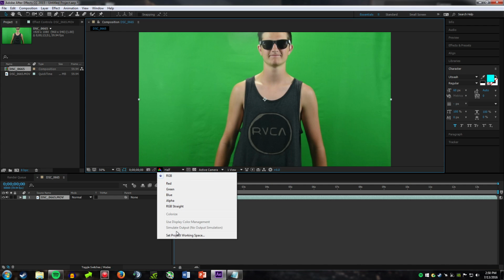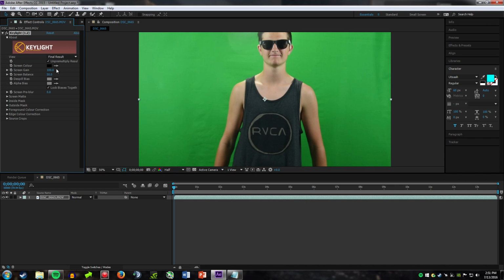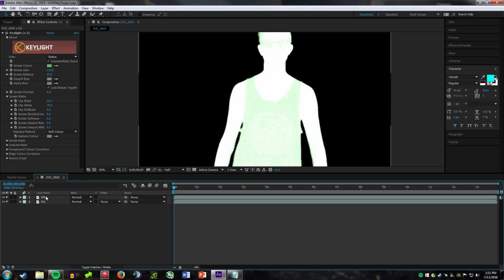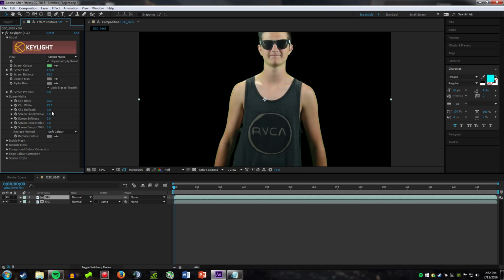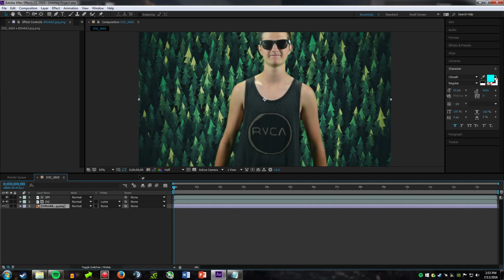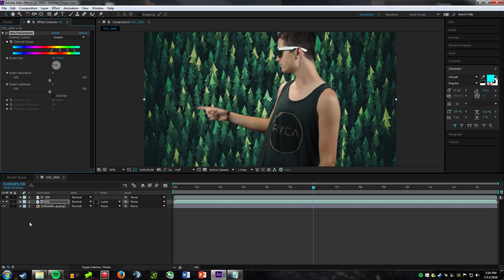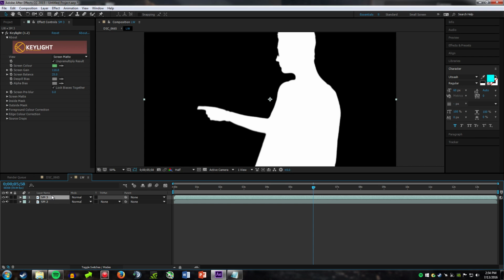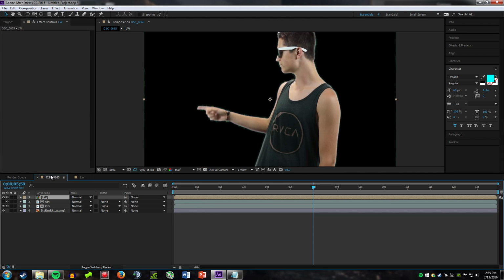Adobe After Effects CC: Perfect Green Screen Outro (6 Minutes or less)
Hey everyone, I hope this Adobe After Effects Tutorial will help you with your green screen needs. There are only about 8 steps to follow, I can usually crank out an outro in about 4-6 mins, so it really is super easy.

Once you get going and you under stand the basics of Adobe After Effects you can add { TEXT AND SUBSCRIBE BUTTON AND VIDEOS} on the sides with just a few more steps, If you want to see that let me know! Have a good day

Leave any questions below Ill get back to you ASAP...

Here is a little Picture of some steps I typed up if you need more help

[its safe lol]